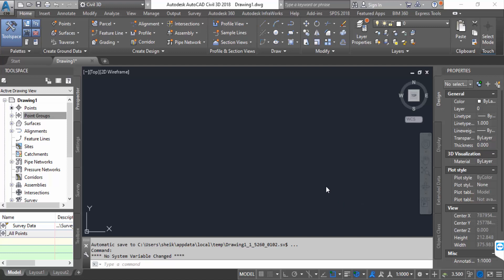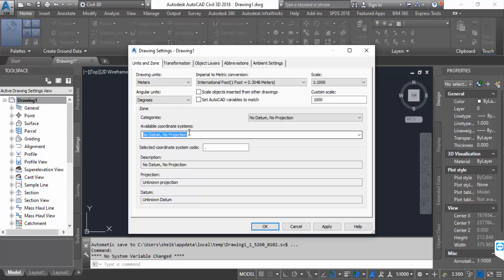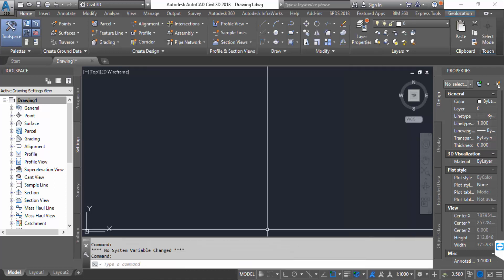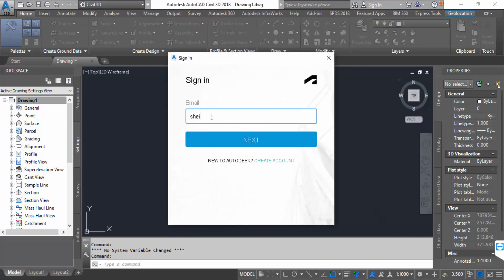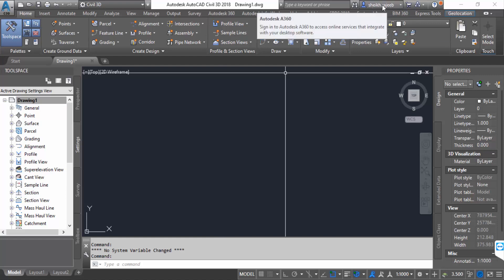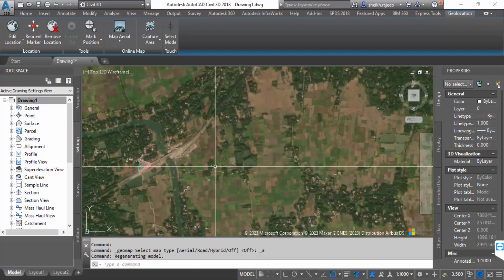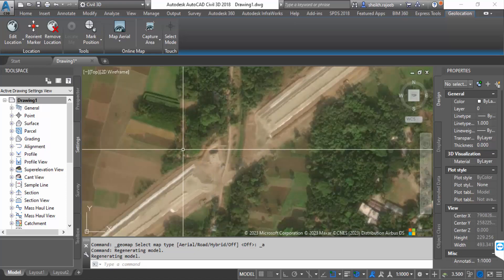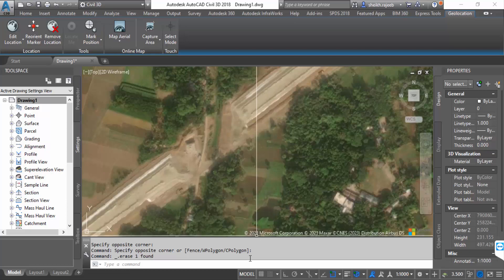How to add live google map in AutoCAD Civil 3D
Hello everyone, Today I will present you, How to add live google map in AutoCAD Civil 3D.